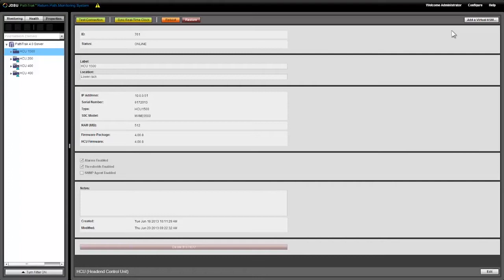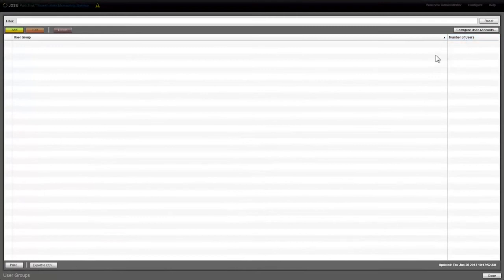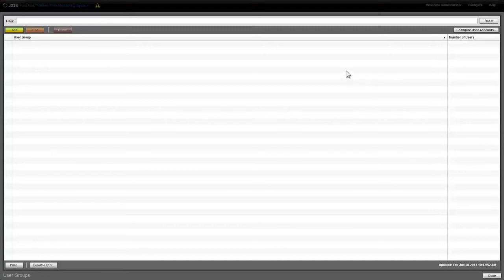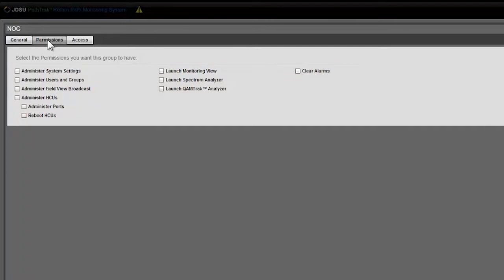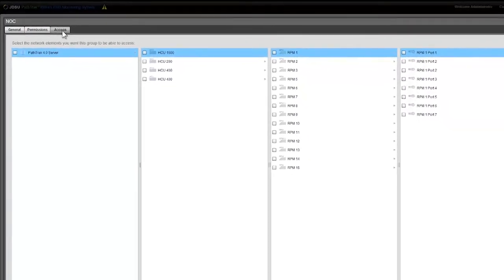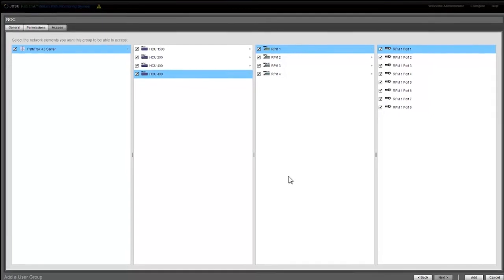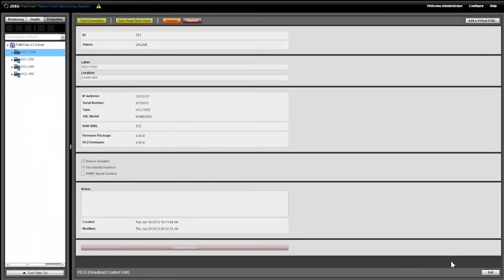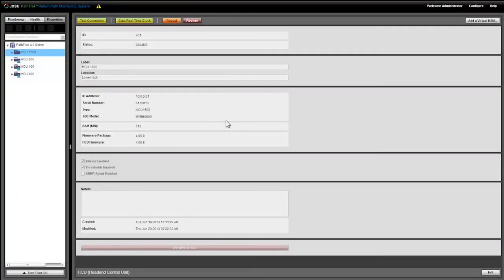VIAVI Solutions - User Group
VIAVI PathTrak Return Path Monitoring System help video - User Group